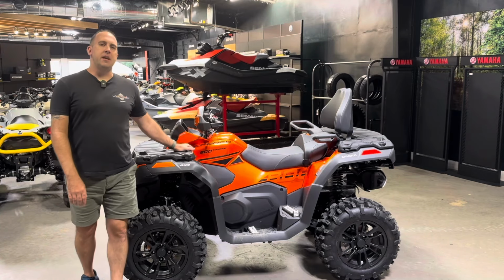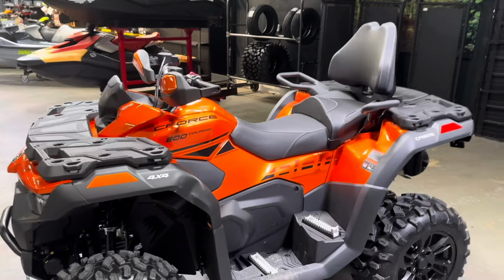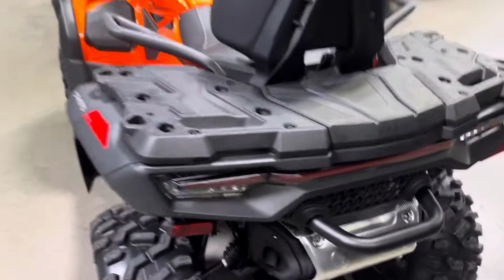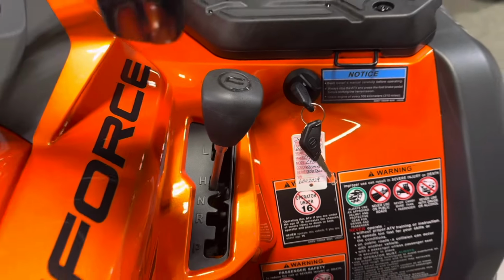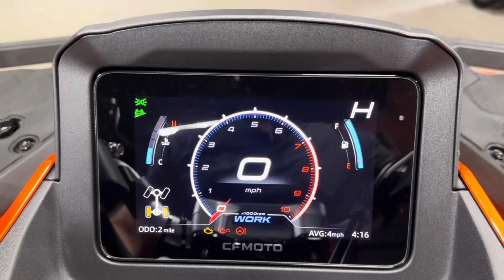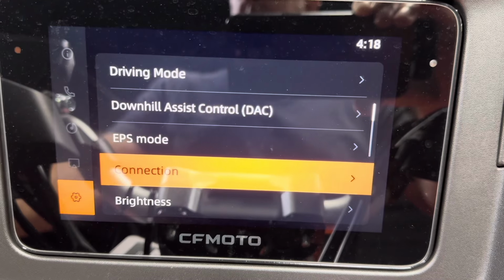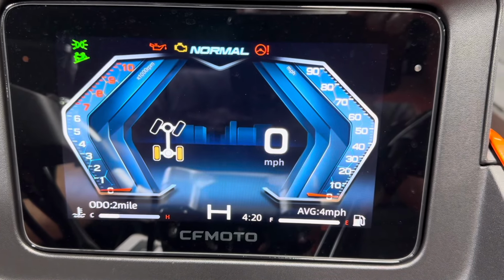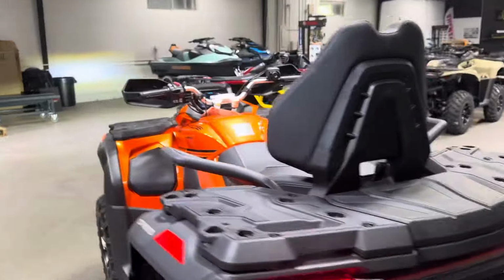Check out the NEW 2024 CF MOTO CFORCE 800 TOURING!!!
This is a review of the all new 2024 CF MOTO CFORCE 800 TOURING!